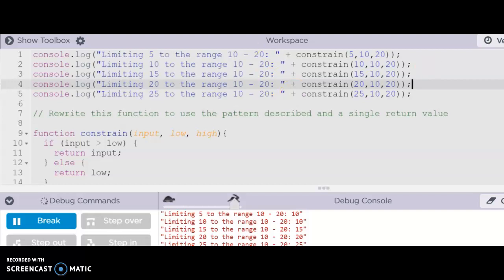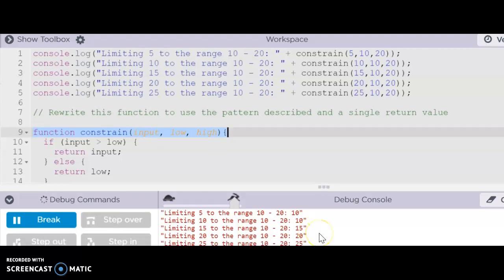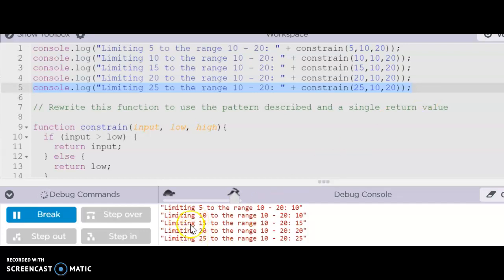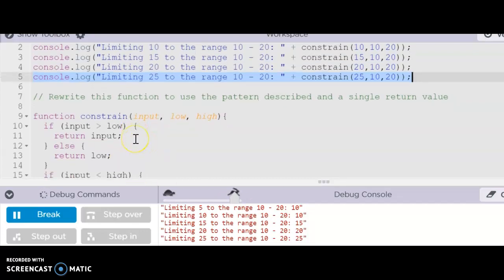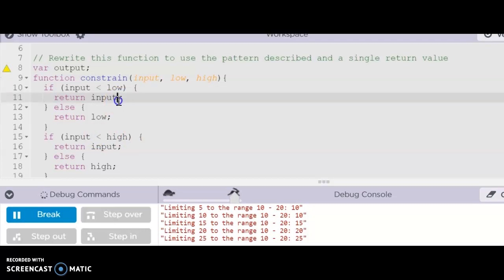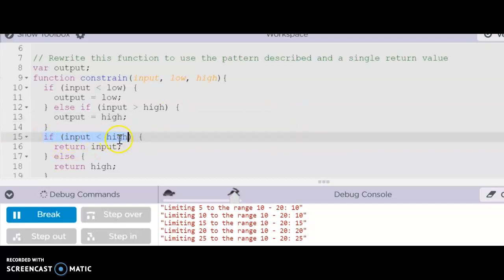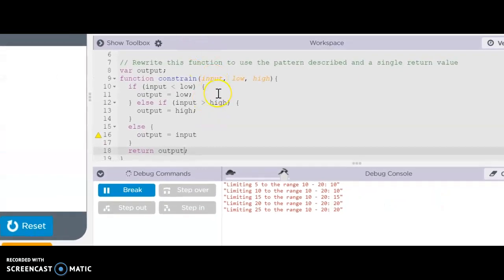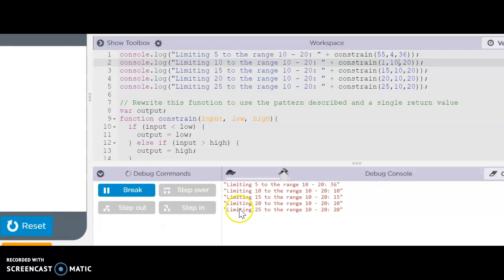Unit 5 Lesson 16 Return Values Bubble 6